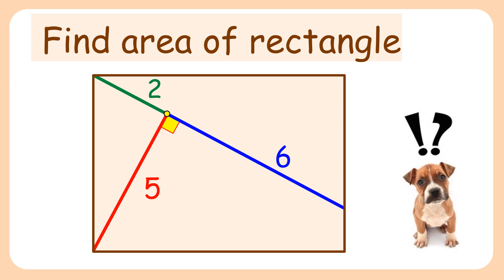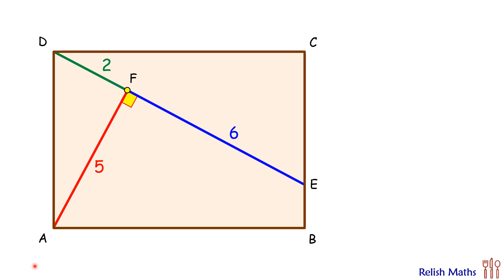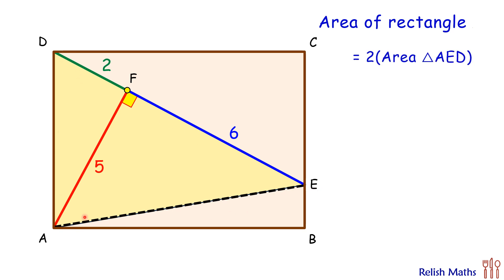164) Solve in 30s . . . Find the area of rectangle. | Math Olympiad | Geometry.